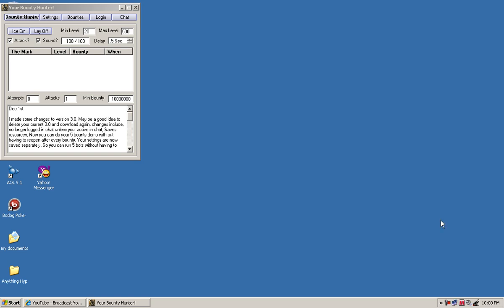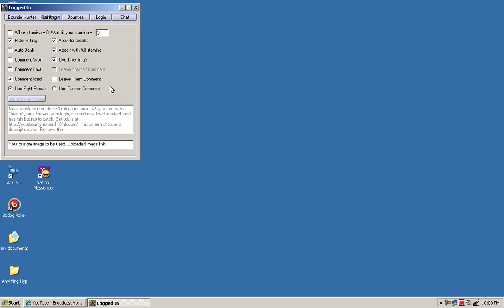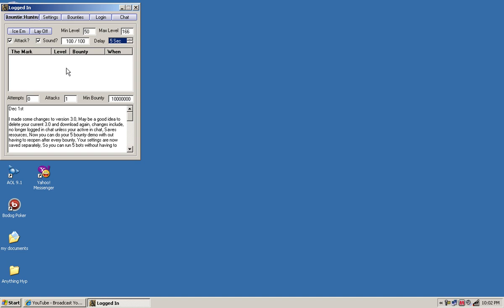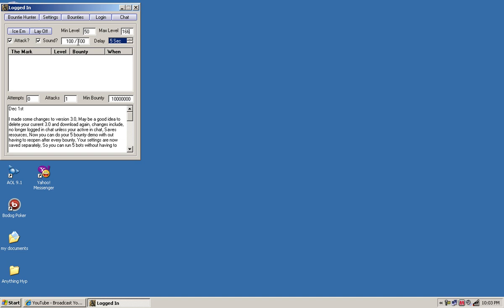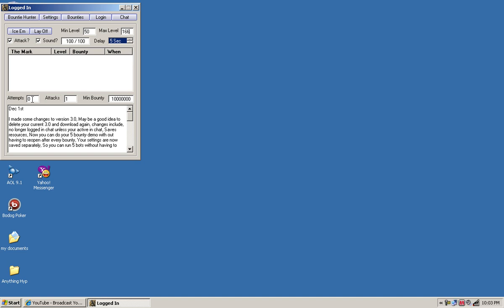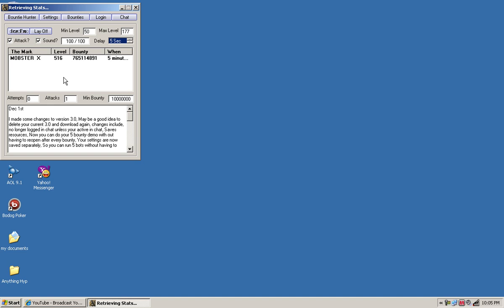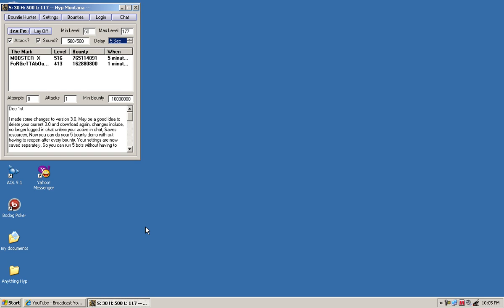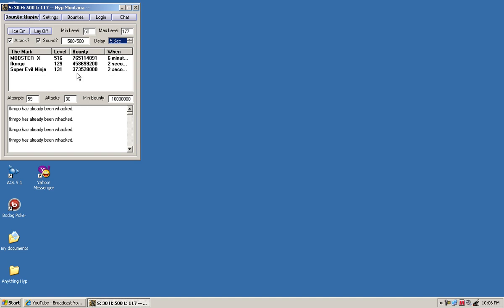Your Bounty Hunter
Instructional Video on using Your Bounty Hunter